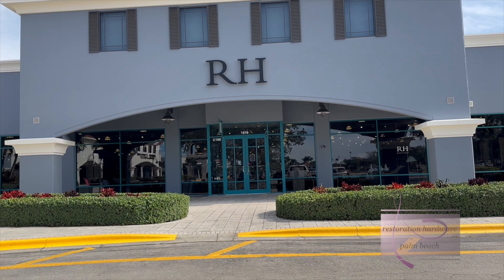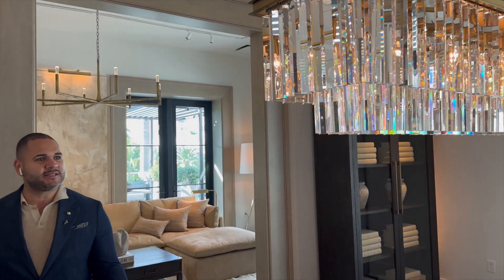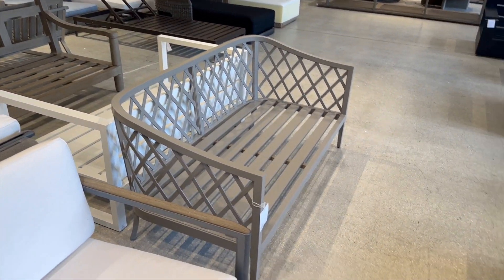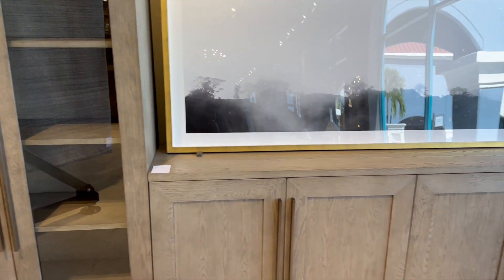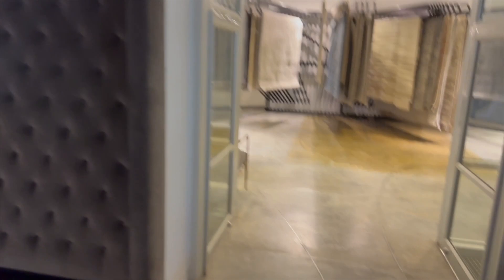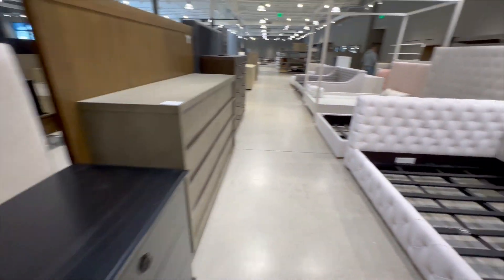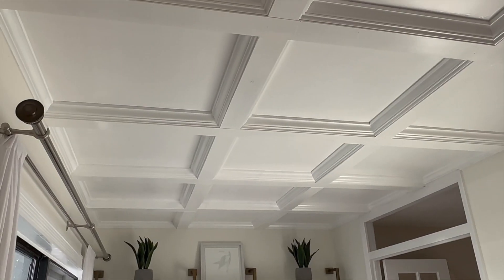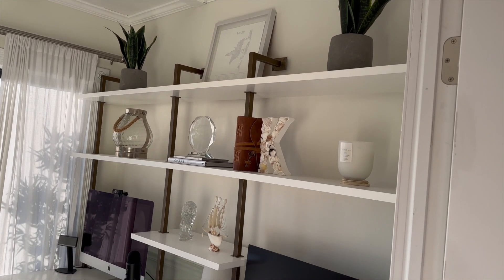Restoration Hardware Store vs. RH Outlet Tour | How To Get The Restoration Hardware Look!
Welcome to Restoration Hardware Furniture Stores and RH Outlets.  I will walk you through my entire process of choosing furniture in my home. Beautiful breathtaking restoration hardware inspiration for any season in any room at your home. Stunning interior design and exceptional furniture for the dining room, living room, your bedroom, or entryway. Come with me as i plan my next design project or home decor shopping from RH.  Furniture haul of all hauls, this is helpful.

Hope this video is helpful :) XOXO

ELLE KOS  GLAM
ℐ𝒻 𝓎ℴ𝓊 𝓁𝒾𝓀ℯ 𝓂𝓎 𝓈𝓉𝓎𝓁ℯ.